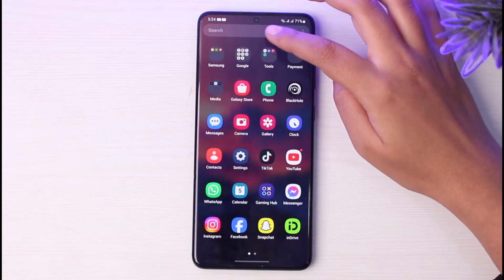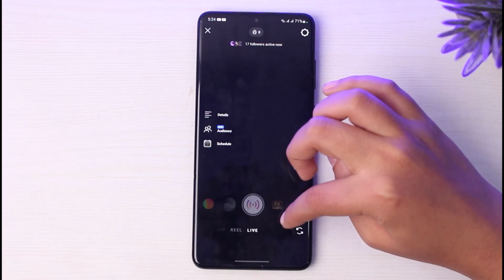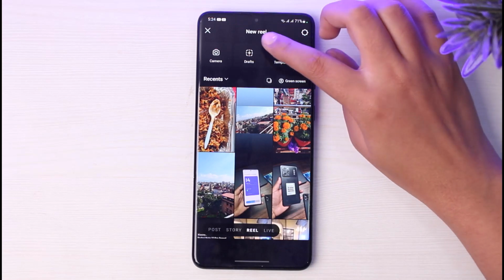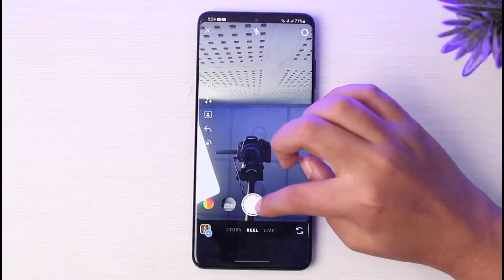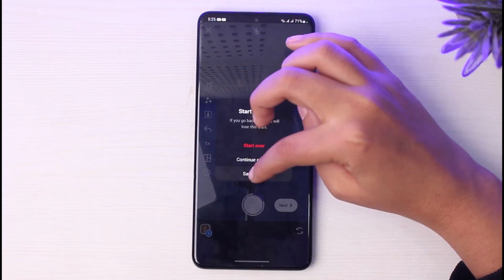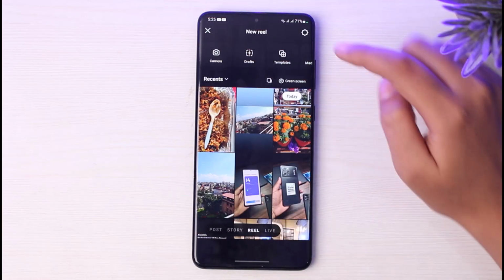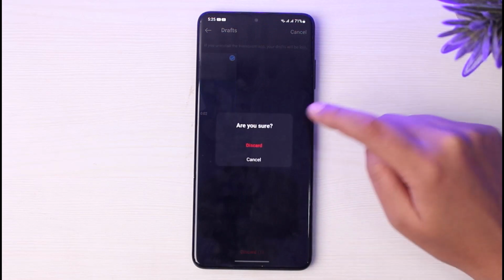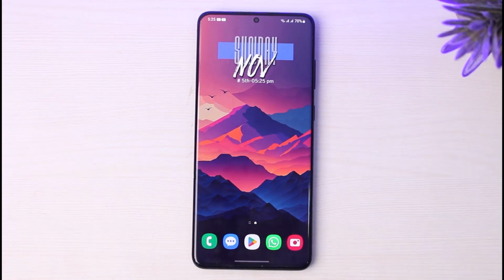How to Delete Draft Reels in Instagram !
In this tutorial, I will guide you on how you can easily delete draft Reels on Instagram.
0:00 Intro
0:13 Create a draft reel
0:49 Delete draft
1:09 Conclusion